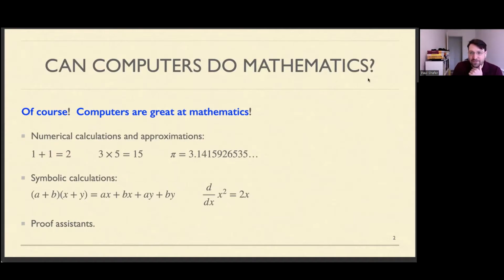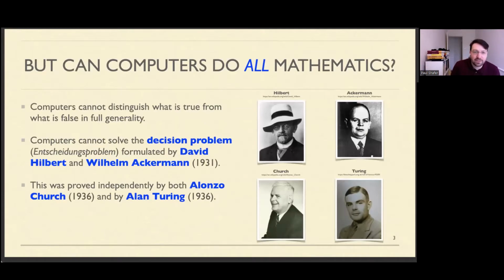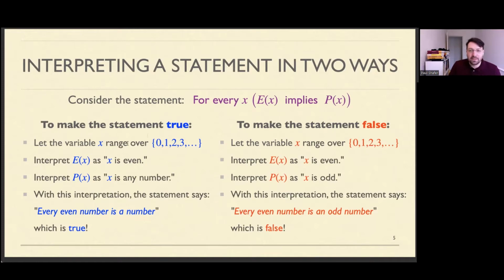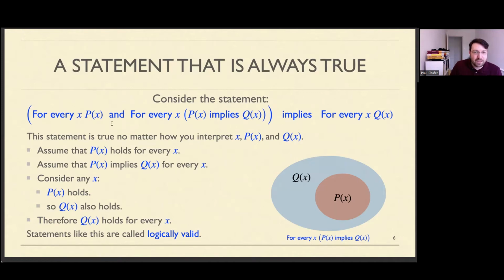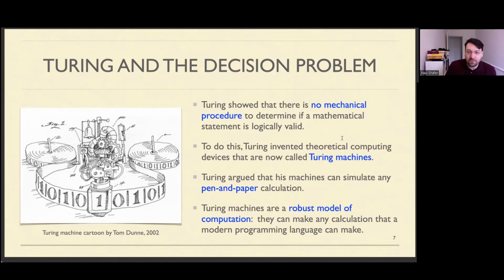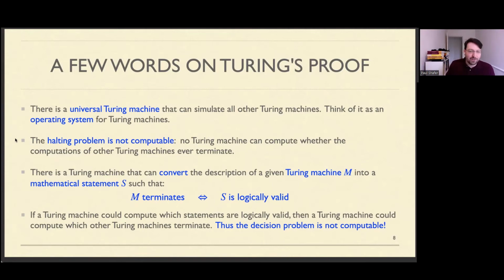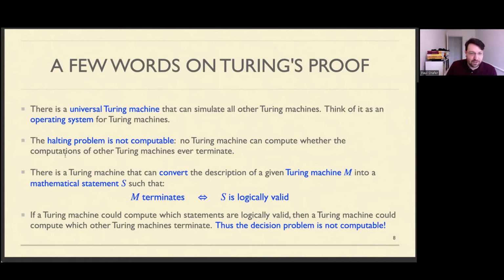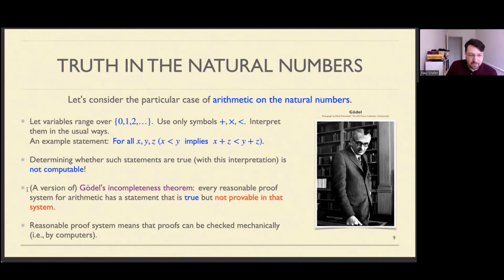Paul Shafer and Can Computers Do Mathematics?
Paul Shafer is a mathematician from the University of Leeds, and Paul is talking about whether computers can do mathematics. In particular, Paul explains the Decision Problem, which was one of the great unsolved problems of the time, which was solved by a young Alan Turing, which lead to our modern world of computing.